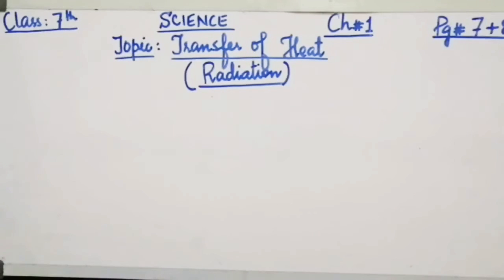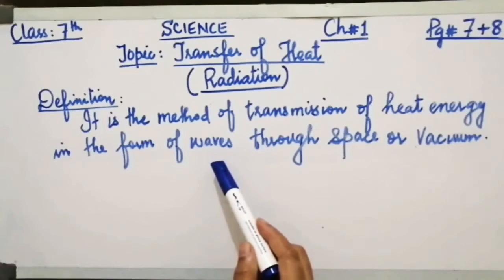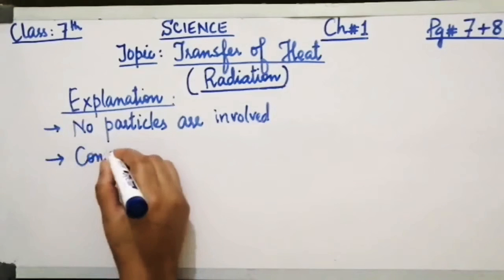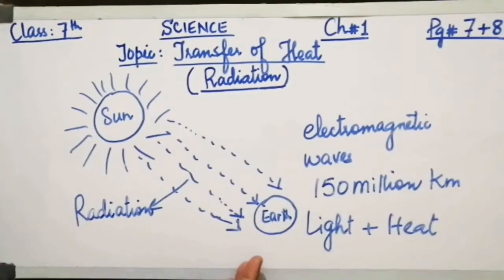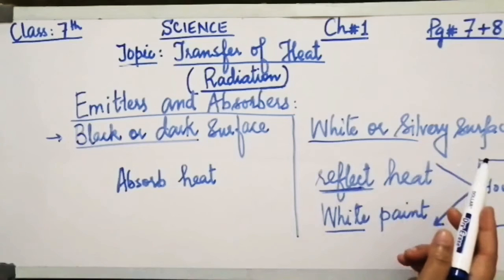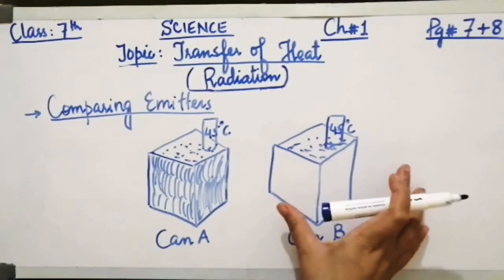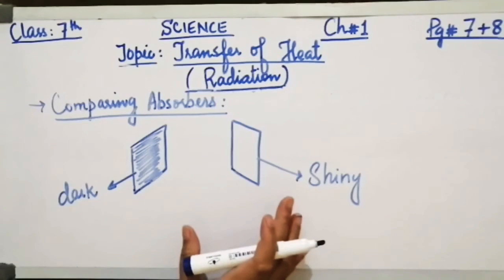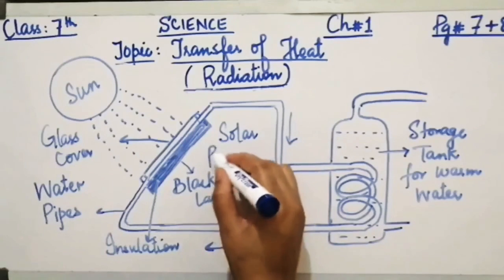7th-Class Sciences, Ch. No. 1 Heating and Cooling, Transfer of Heat-Radiation & Emitters & Absorbers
In this 2nd part of video lesson, another way of heat transferring method is explained which is commonly applied in different phenomenon as well as in our daily routines. In this lesson the concepts of emittors and absorbers are also explained through diagramatic representations.